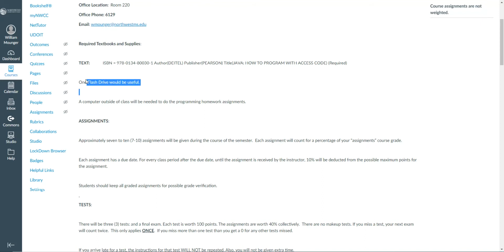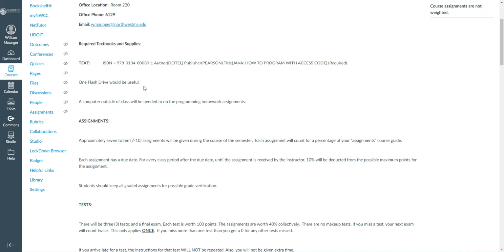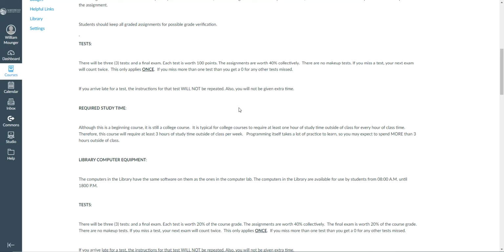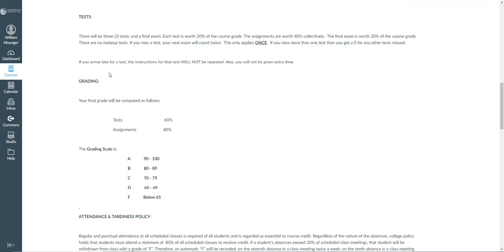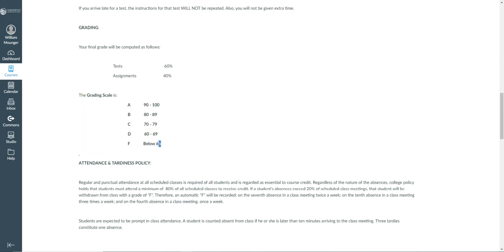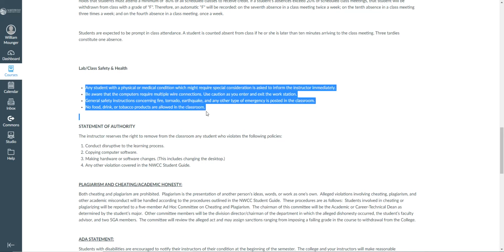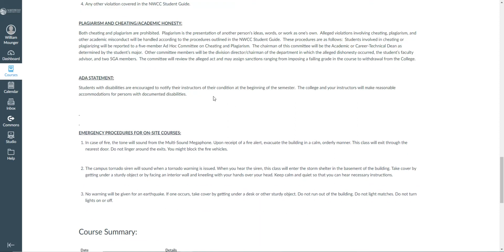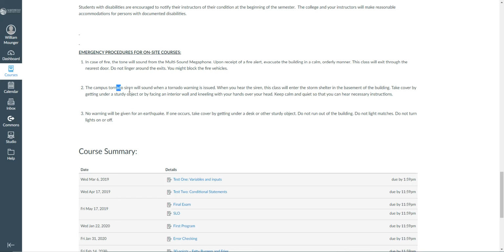Syllabus Intro - Java One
Introduction to the Java One Syllabus